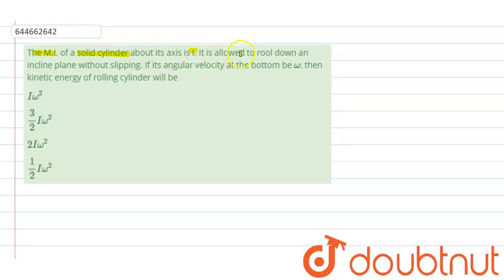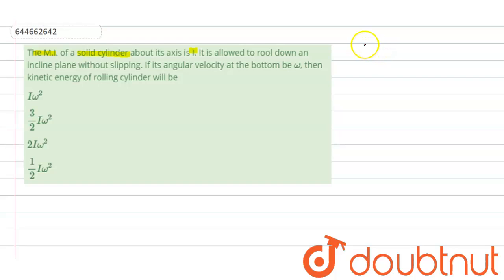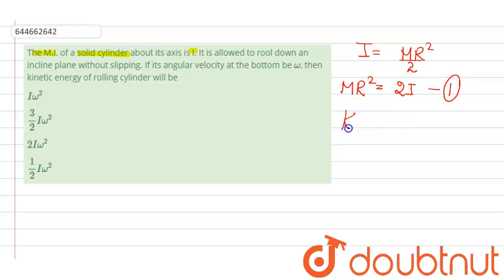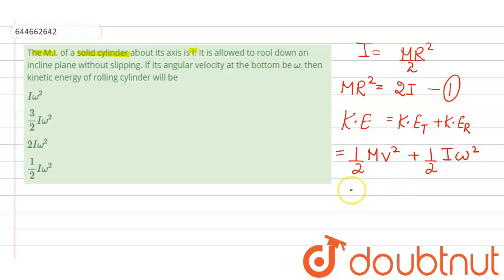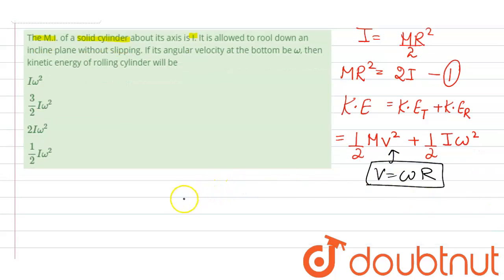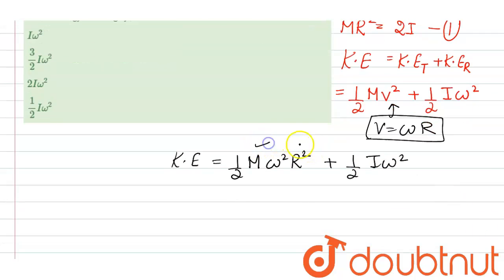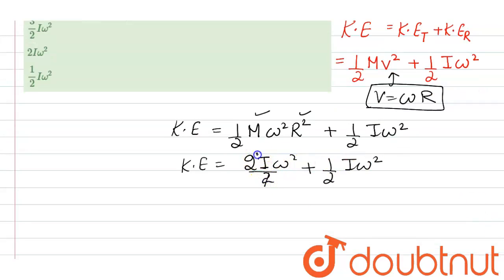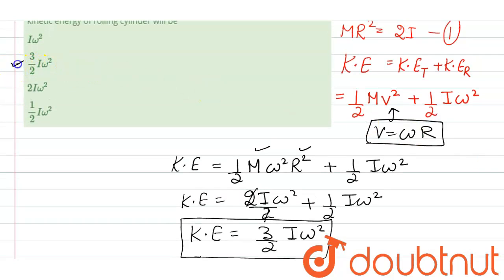The M.I. of a solid cylinder about its axis is I. It is allowed to rool down an incline plane wi...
The M.I. of a solid cylinder about its axis is I. It is allowed to rool down an incline plane without slipping. If its angular velocity at the bottom be omega, then kinetic energy of rolling cylinder will be
Class: 12
Subject: PHYSICS
Chapter: SYSTEM OF A PARTICLES & ROTATIONAL MOTION
Board:IIT JEE

👉 Have Any Query? Ask Us.